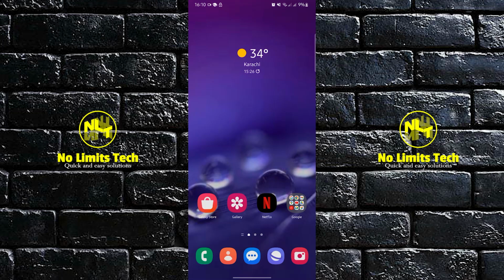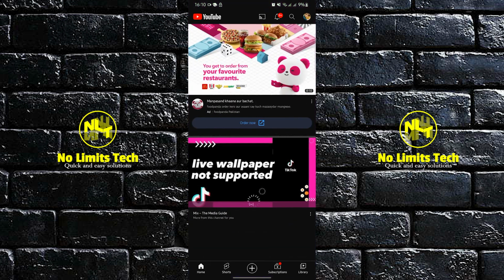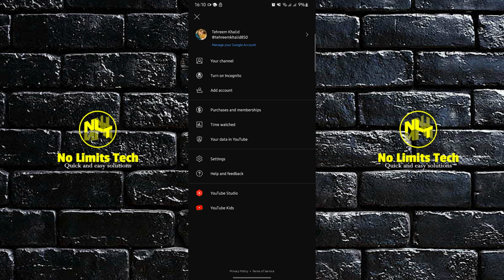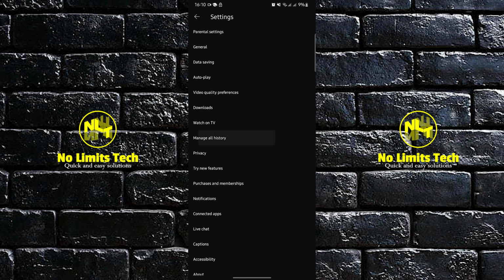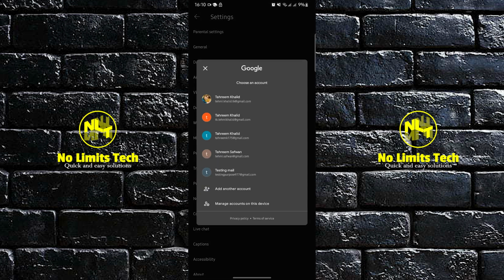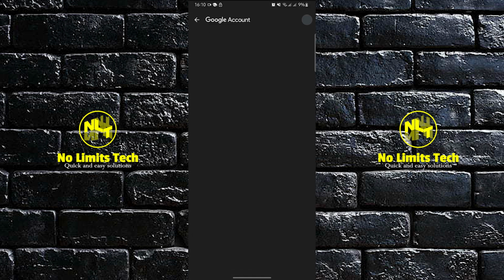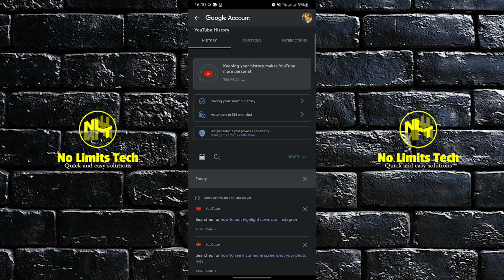How to Clear YouTube Search and Watch History [Quick Tutorial]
Welcome to our How to Clear YouTube Search and Watch History video! Are you concerned about your privacy on YouTube? Do you want to clear your search and watch history to keep your viewing habits private?

In this tutorial, we'll show you how to clear your YouTube search and watch history step-by-step, so you can ensure your privacy and avoid unwanted suggestions in the future. Whether you're using YouTube on desktop or mobile, this guide will cover all the necessary steps to clear your history and give you peace of mind.

Follow along with our easy-to-follow instructions and start clearing your YouTube search and watch history today!

I hope that after this How to Clear YouTube Search and Watch History video you will be able to do it without any problems.